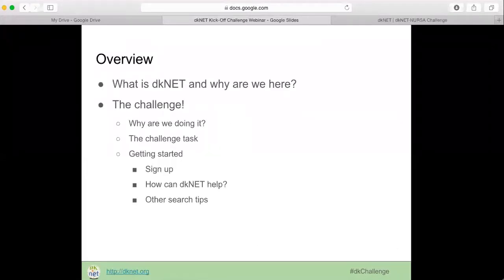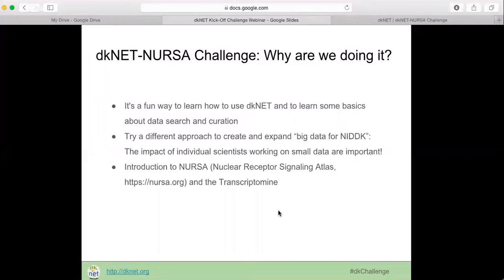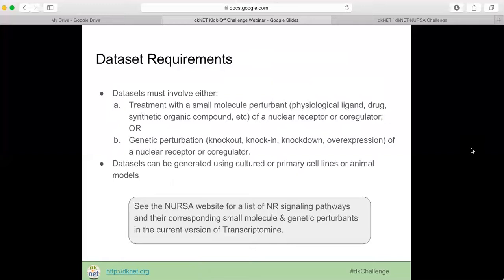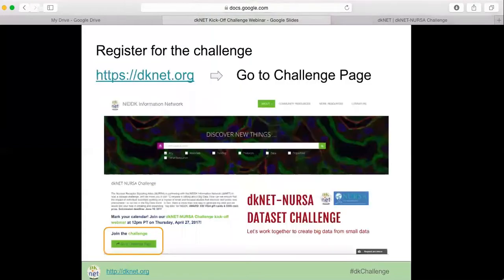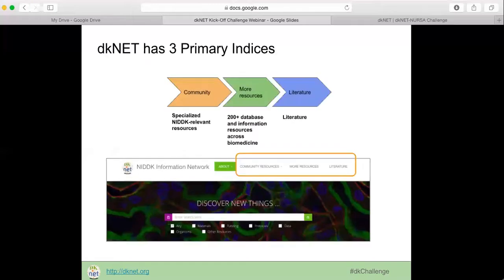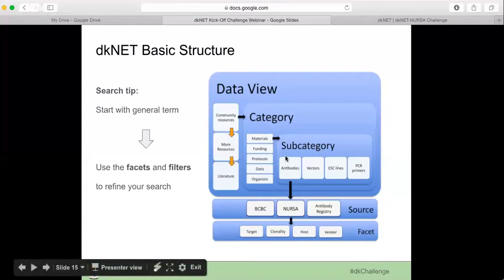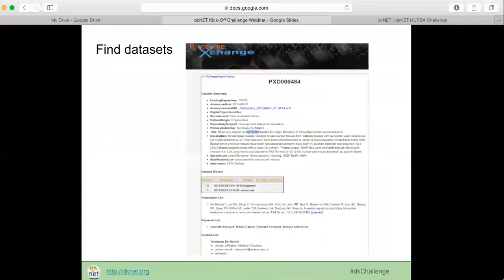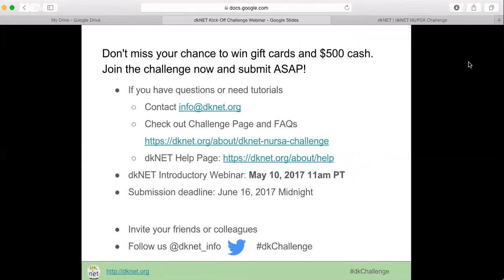dkNET-NURSA Challenge Kick-Off Webinar 04/27/2017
The Nuclear Receptor Signaling Atlas (NURSA) is partnering with dkNET (NIDDK Information Network) to host a dataset challenge, and we invite you to join! Everyone is talking about Big Data. How can we ensure that the impact of individual scientists working on a myriad of small and focused studies that discover and probe new phenomena - is not lost in the Big Data world.  In fact, there is more than one way to generate big data and we would like your help in creating and expanding  “big data” for NIDDK!

In this 30-minute webinar, dkNET team will give a presentation about the overview of challenge task, how to use dkNET to find research resources, and top tips!

Challenge submission deadline: June 16, 2017